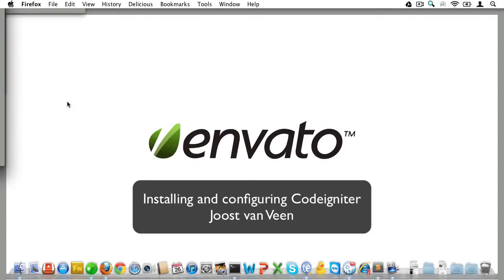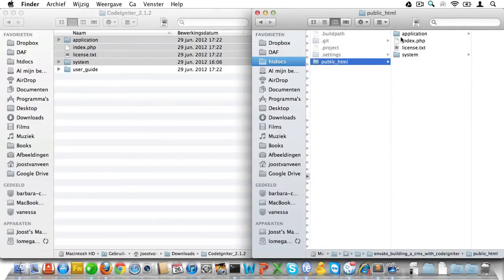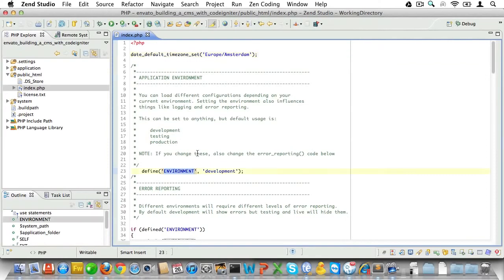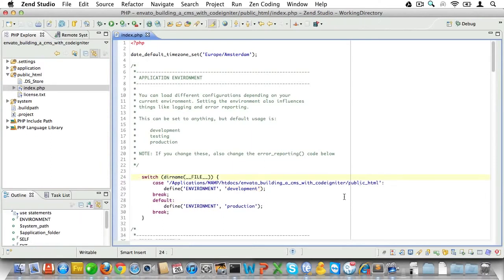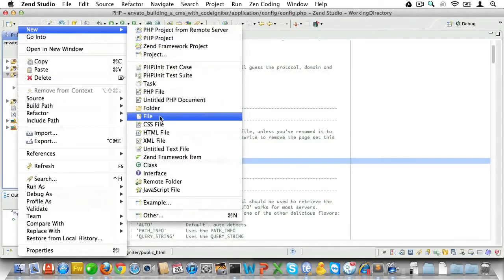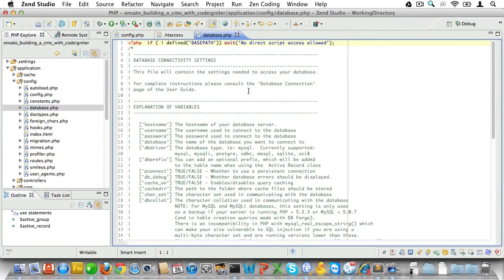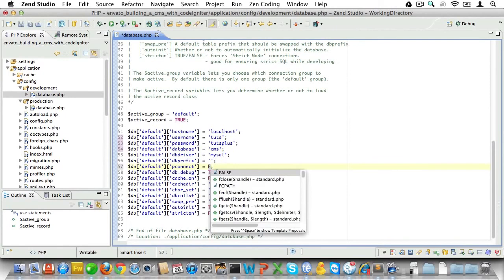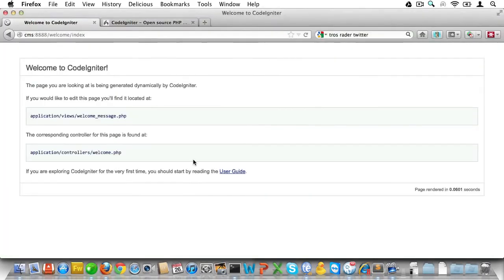Installing and configuring Codeigniter Framework:02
Do you want to create your own CMS or just want to contribute to the all steps?